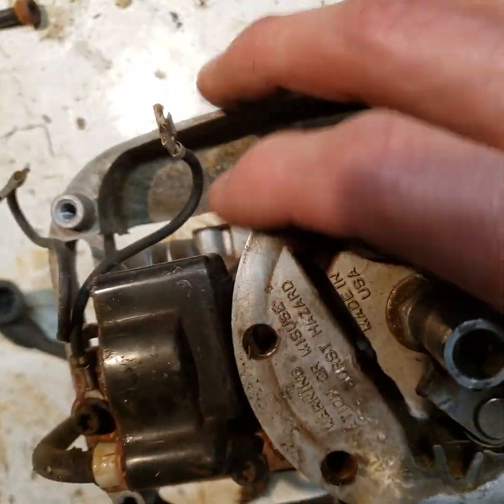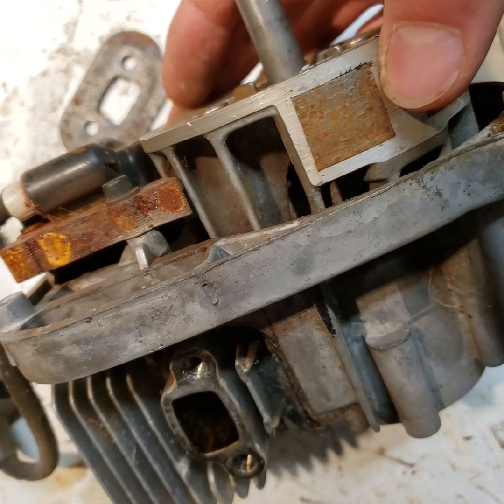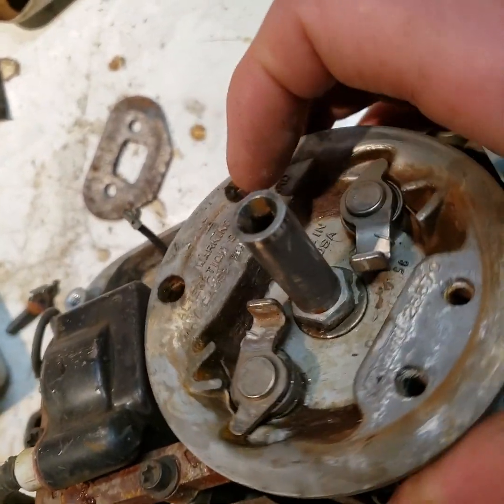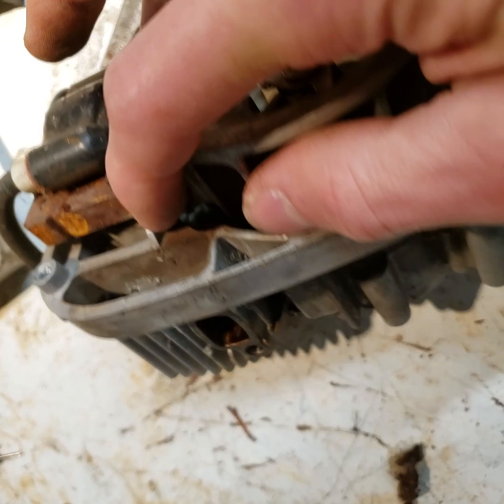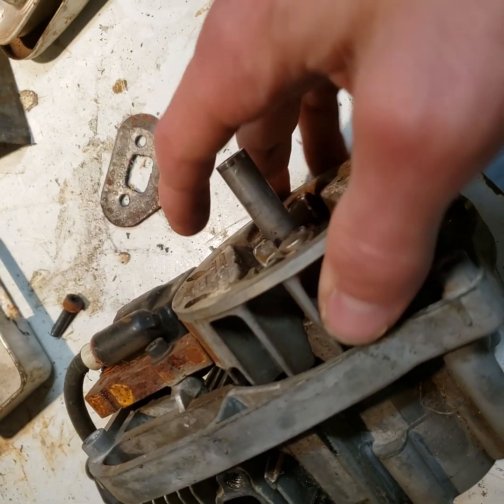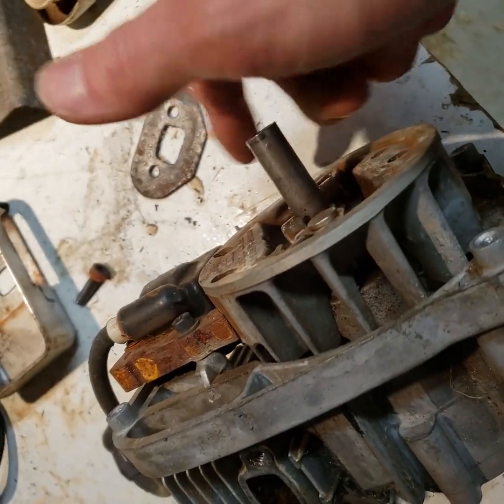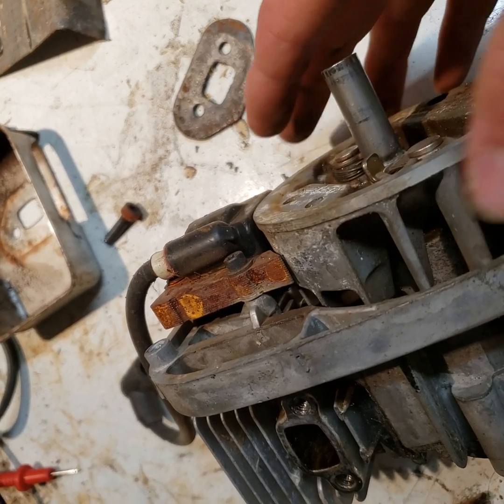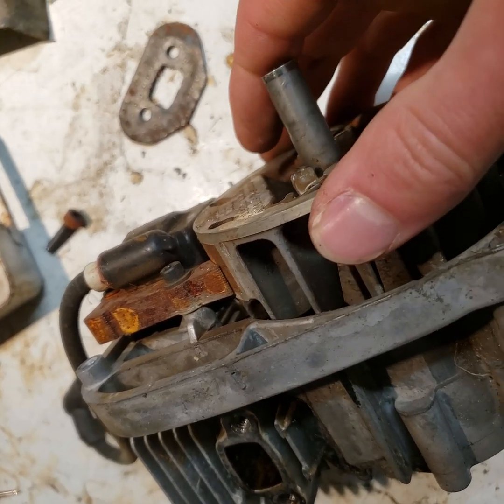Small engine flywheel/ Magneto operation questionn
Why does a flywheel have two magnets for the magneto coil??